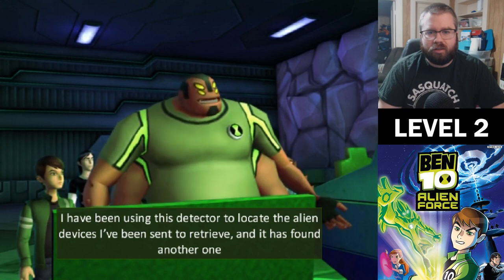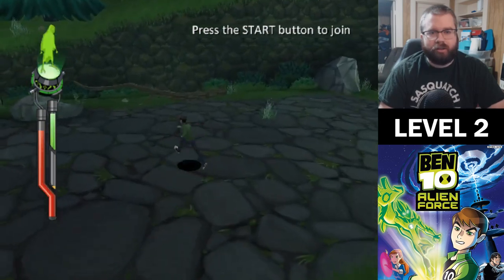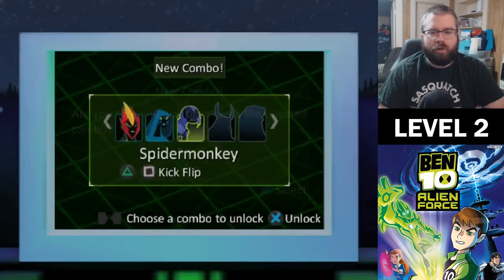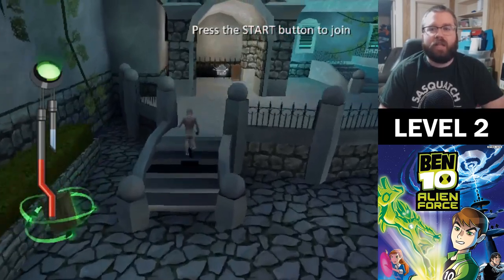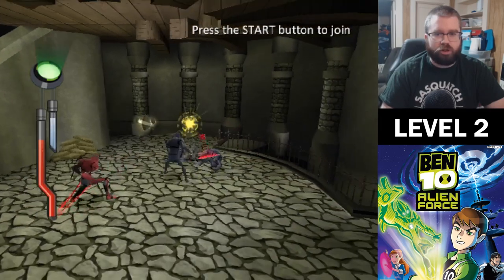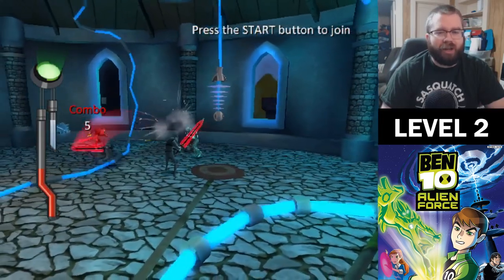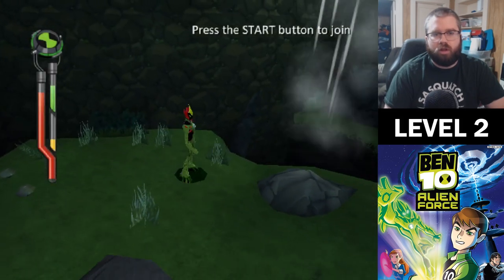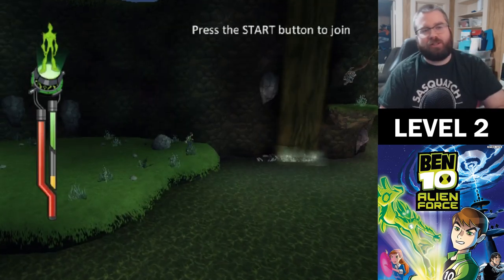Ben 10: Alien Force Game Part 2 (Level 2) KEVIN IS AWESOME!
Today I continue playing the Ben 10: Alien Force game! I finished watching the show (all episodes haven't been released as this is releasing sooner). The game is running better thankfully in this part, this level was LONG!!!

Ben 10 Ken 10
Ben 10,000
Ben 10,000 Reaction
Ben 10,000 Episode
Ben 10000
Ben 10 Ben 10000
Ben 10 Ben 10000 Reaction
Ben 10 Secret Of The Omnitrix
Ben 10 Secret Of The Omnitrix Reaction
Ben 10 Secret Of The Omnitrix Part 1
Ben 10 Secret Of The Omnitrix Part 1 Reaction
Ben 10 Secret Of The Omnitrix Part 2
Ben 10 Secret Of The Omnitrix Part 2 Reaction
Ben 10 Secret Of The Omnitrix Part 3
Ben 10 Secret Of The Omnitrix Part 3 Reaction
Dr. Animo
Devoid
Ben 10 Chainsaw Reacts
Ben 10 Spoilers
Ben 10 Max Alive
Ghost Town
Rath
Ben 10 Alien Force Game